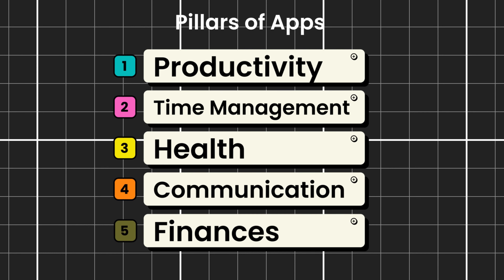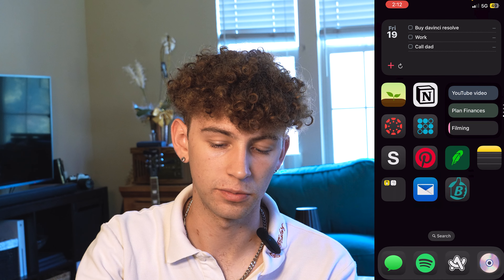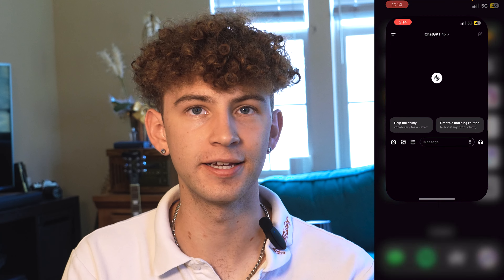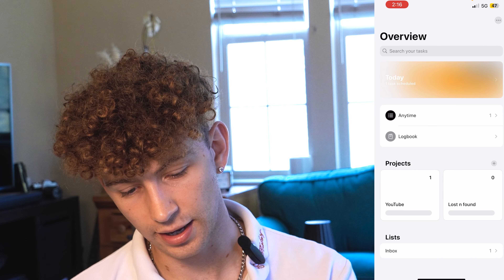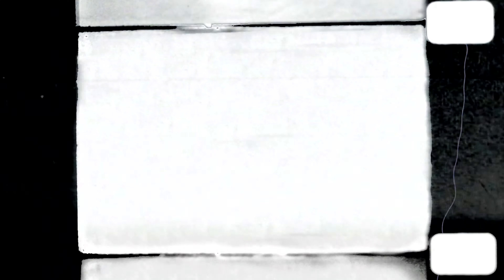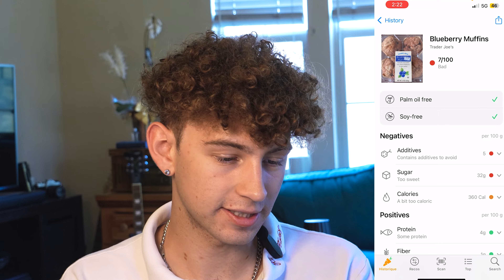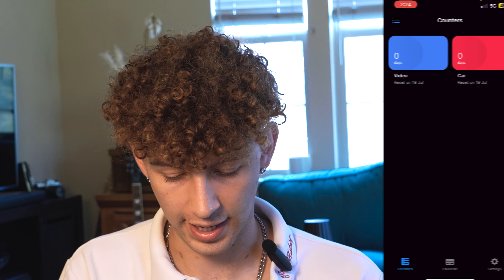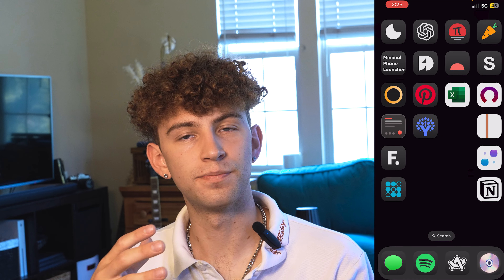50 Apps to change your life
Discover the ultimate apps that can help you structure your life and boost your productivity! In this video, we explore the top 10 must-have apps designed to organize your daily routine, manage tasks, and streamline your workflow. Whether you're looking to increase efficiency or simply bring order to your busy schedule, these powerful tools will transform how you handle everyday tasks. Say goodbye to chaos and hello to a more organized, productive life!